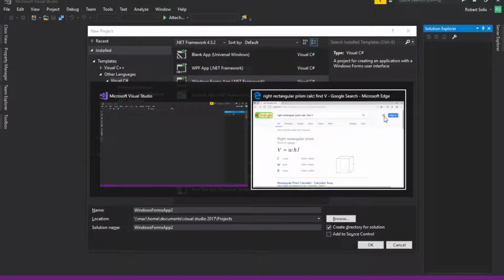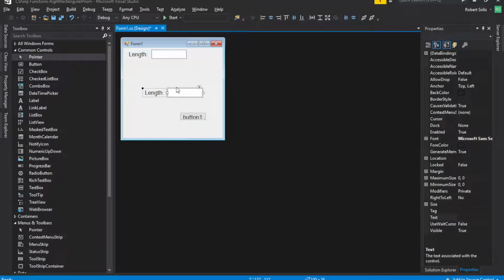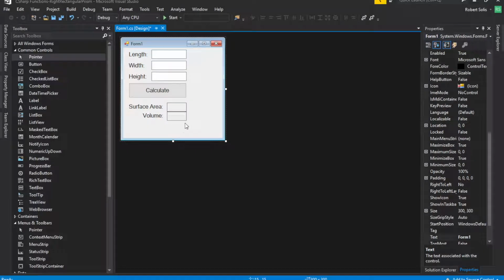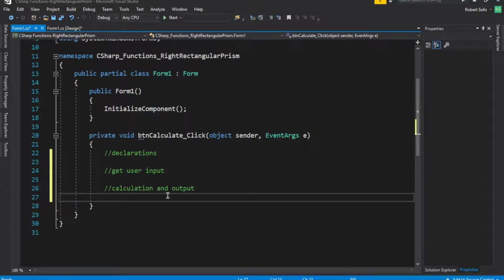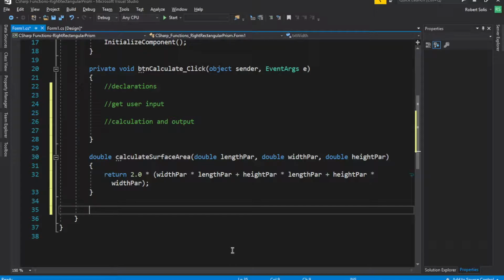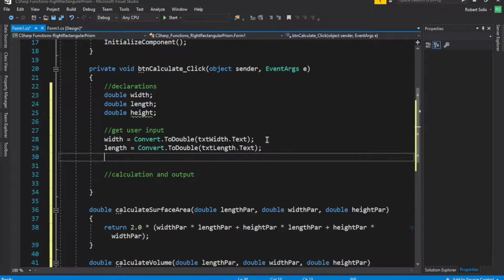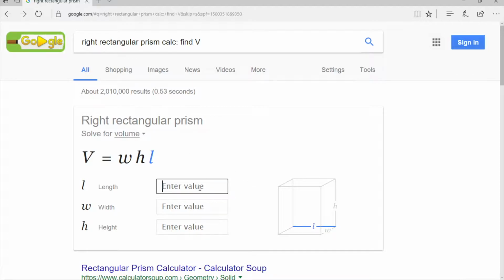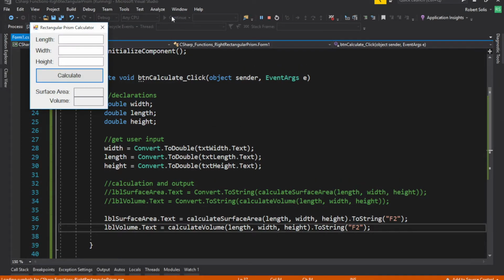CSharp Functions Rectangular Prism Calculator